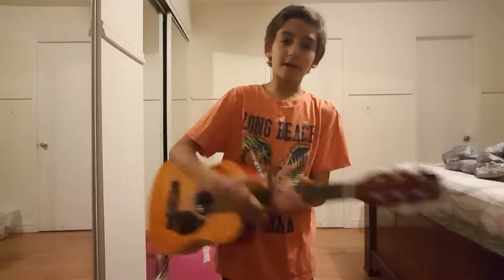How to play boil them cabbage down on guitar